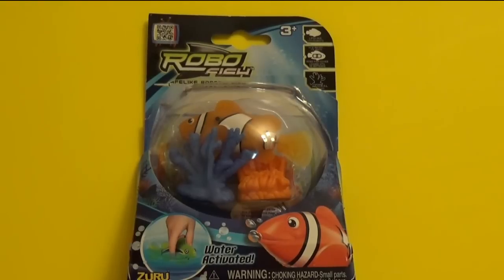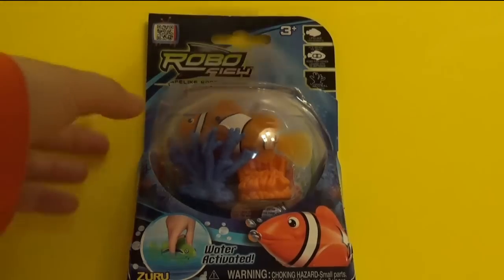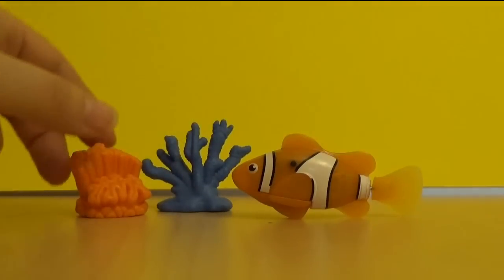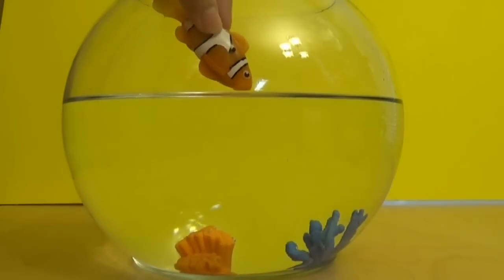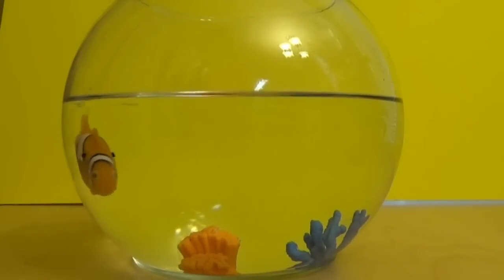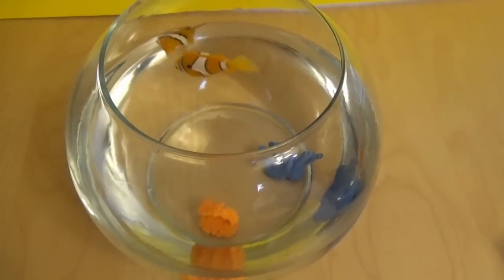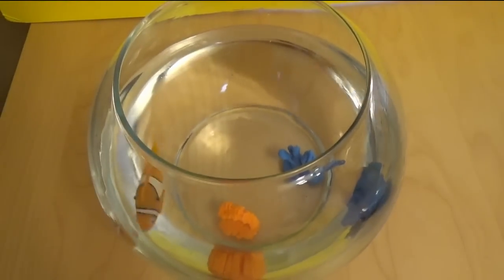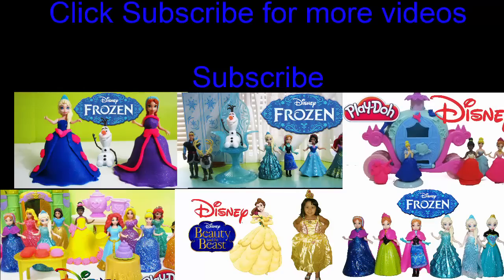Robo Fish Clownfish Like NEMO RoboFish Zuru Awesome Toy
Kids Toy Corner reviews Robo Fish .

Here is how movie frozen is called in other languages: Kraina Lodu Холодное сердце
Die Eiskönigin – Völlig unverfroren   Frost
La Reine des neiges   Frozen Frozen - Il regno di ghiaccio Ledo šalis Karlar Ülkesi   冰雪奇缘  겨울왕국 Nữ hoàng băng giá

Kids Toy Corner is kids-friendly toy review channel. You can also see here some Play Doh tutorial and surprise eggs. My 3 year old daughter Lilly favorite toys are:  Disney Princesses, Disney Frozen, Barbie Play Doh, Disney Pixar Cars Toys, Lego Duplo toys, Sesame Street, Peppa Pig, Donald Duck and  Mickey Mouse.